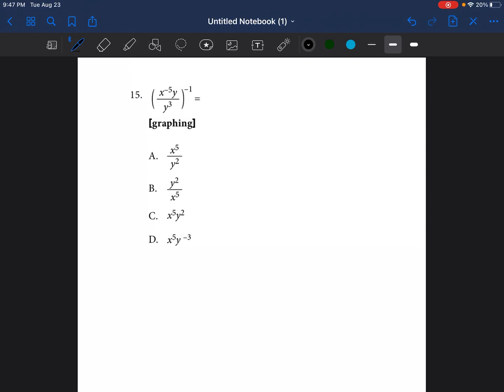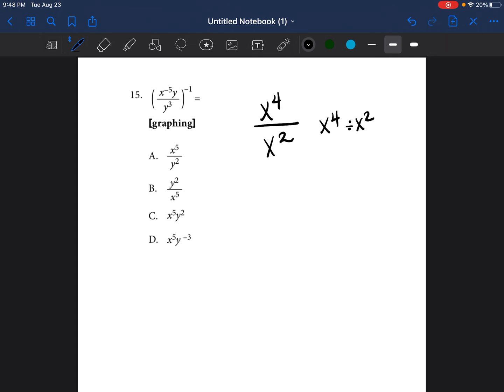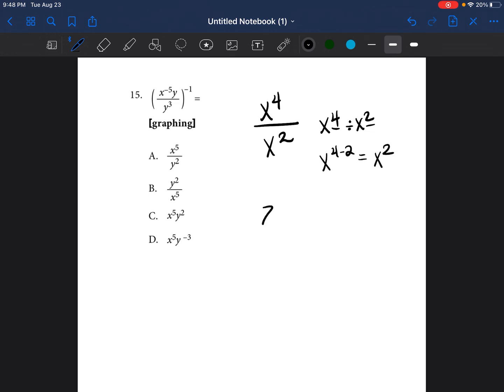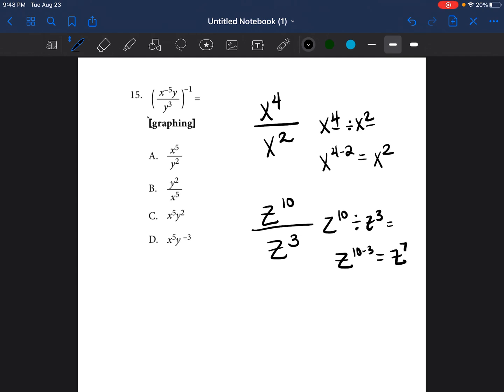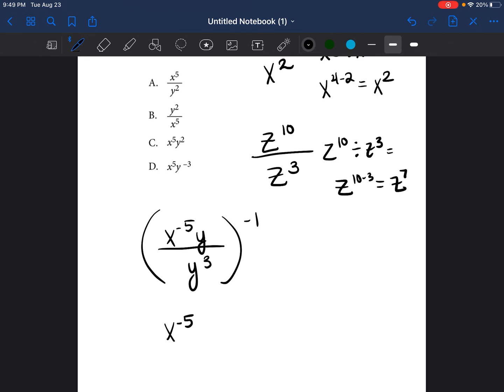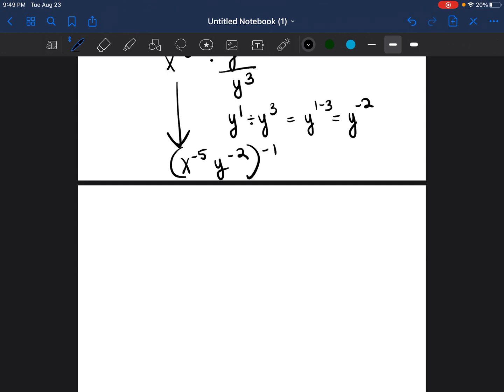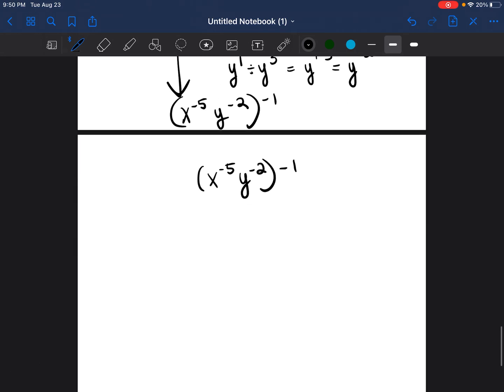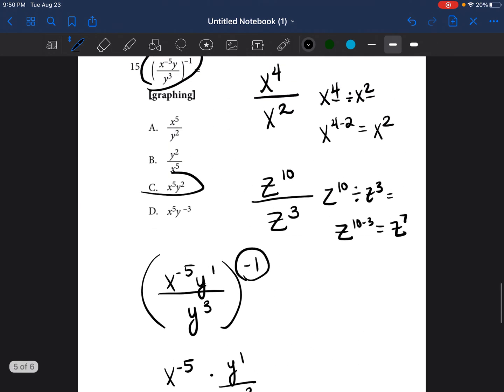TSIA2 SAMPLE TEST QUESTIONS: Exponent Questions)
If you find my videos helpful and would like to make a donation, I would greatly appreciate it. It would help me devote more time to making videos.